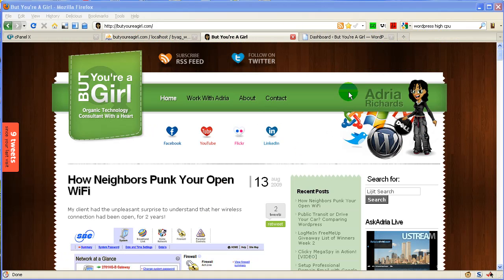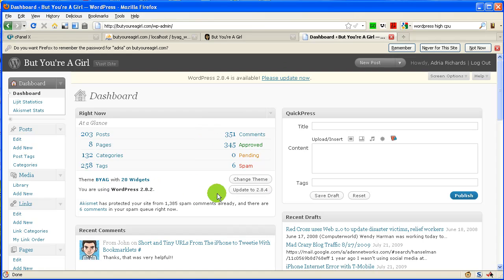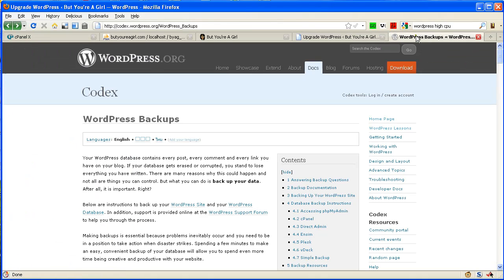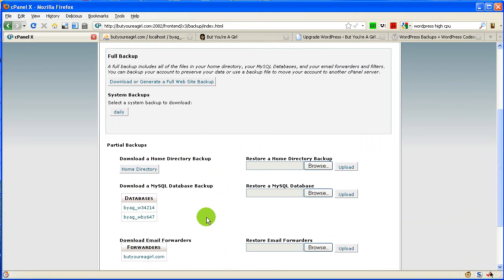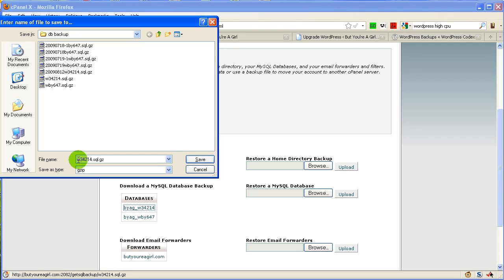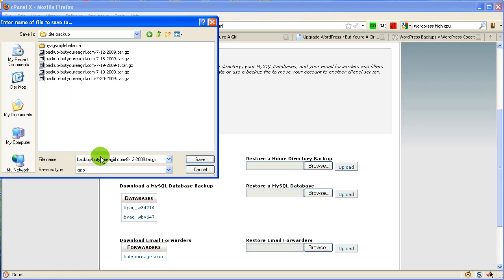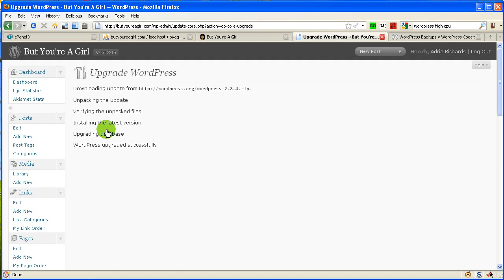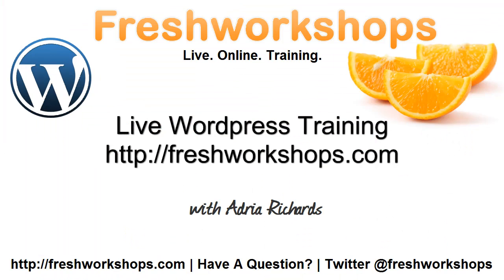Easy 2.8.4 Wordpress Upgrade with Adria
upgrading your blog?  Worried about losing your blog posts in Wordpress?  Never fear!  I'll take you through all the steps in just 4 minutes.